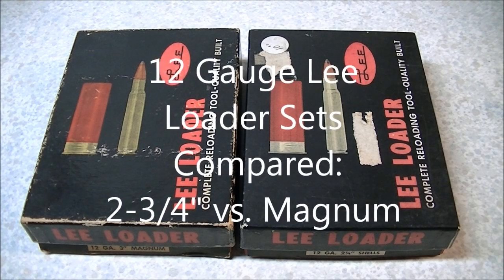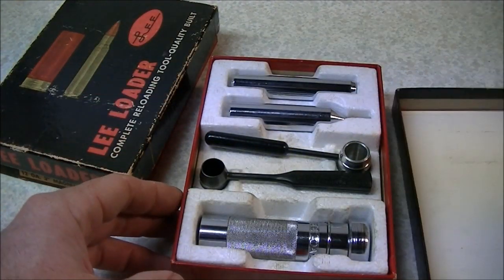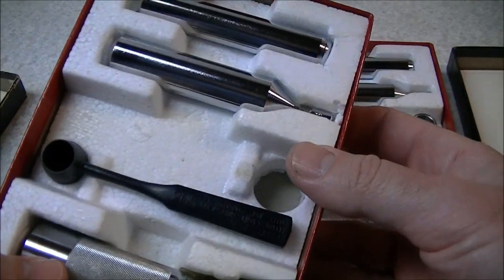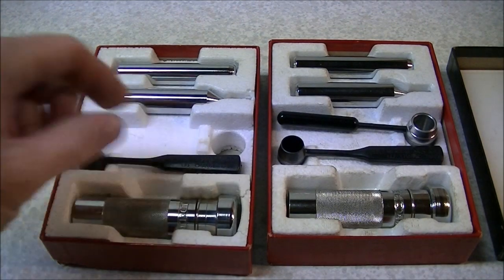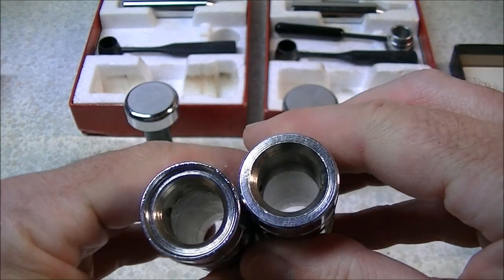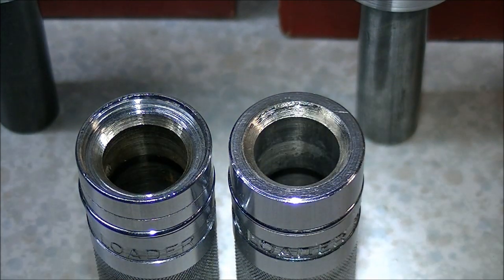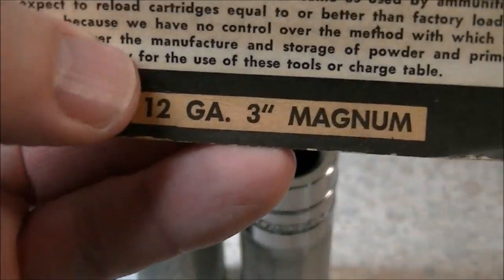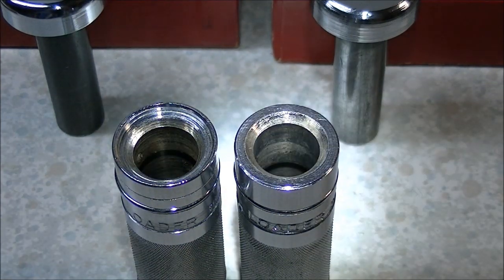12 Gauge Lee Loader Sets Compared: 2-3/4" vs. Magnum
Comparing the 2-3/4" and 3" Magnum 12 Gauge Lee Loader sets to show the one small difference between them. Good to know if you are ever in the market for either length.